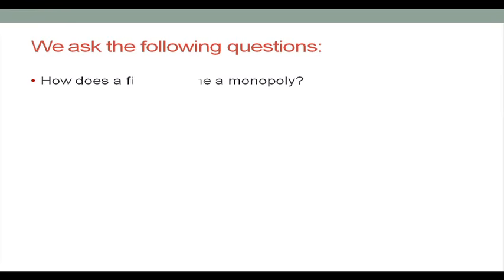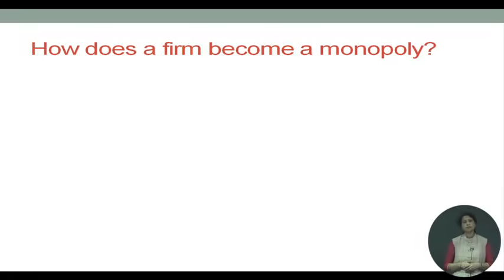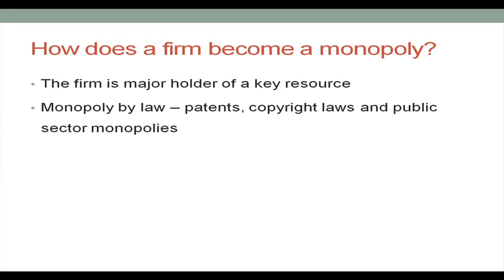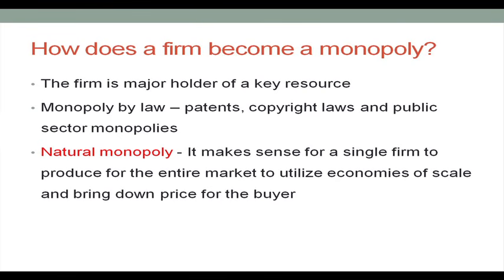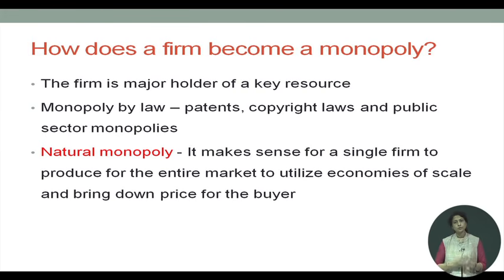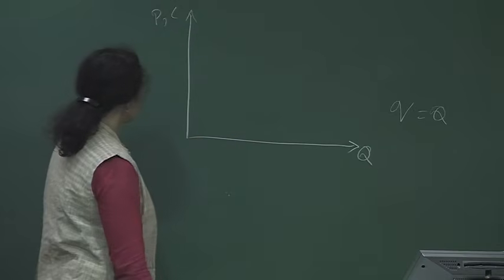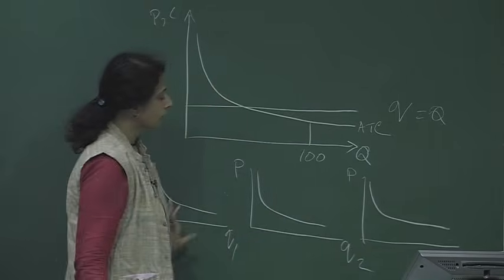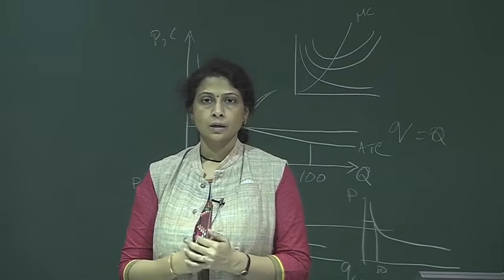Monopoly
monopoly market, price discrimination